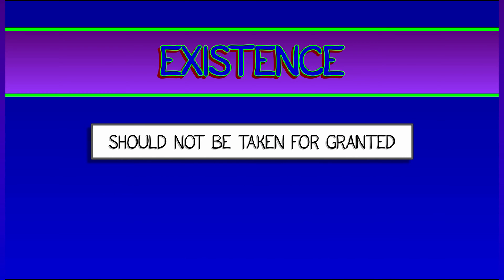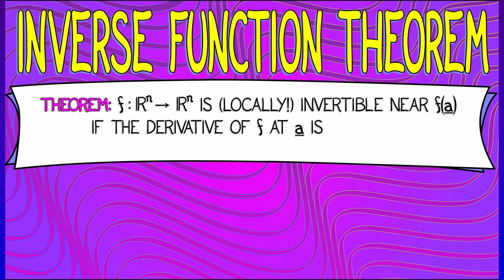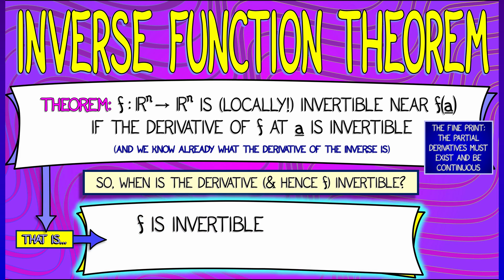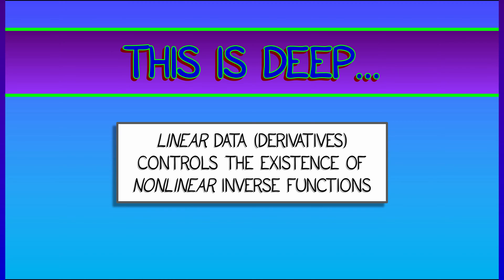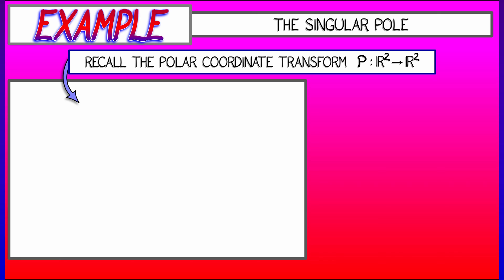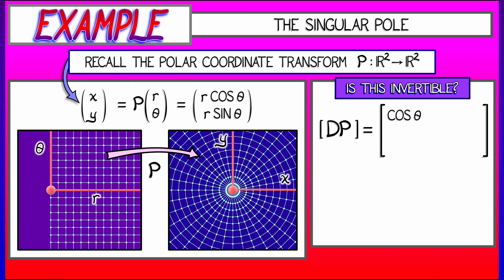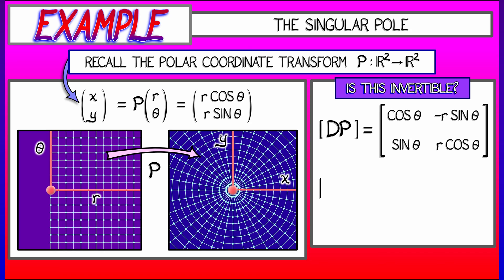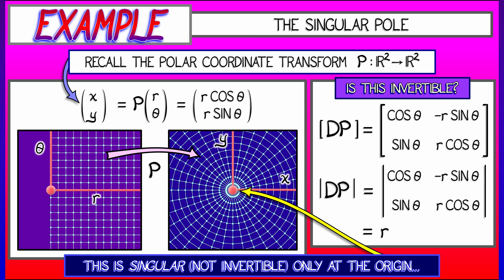CalcBLUE 2 : Ch. 7.4 : The Inverse Function Theorem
So, we understand the derivative of the inverse --- if it exists. When does the inverse exist? That's the content of the Inverse Function Theorem.